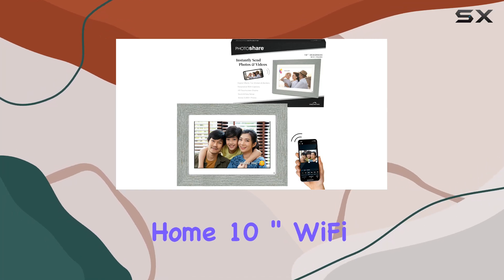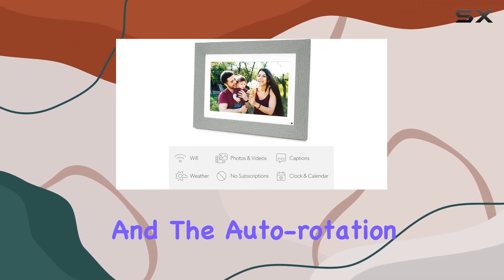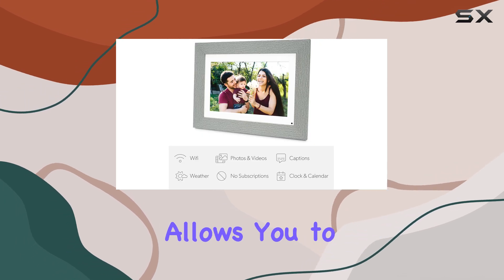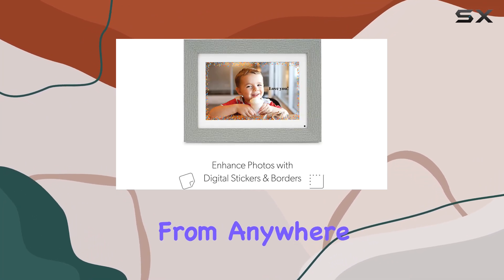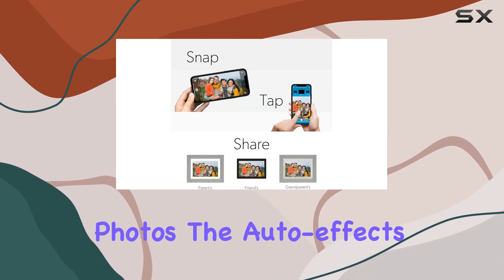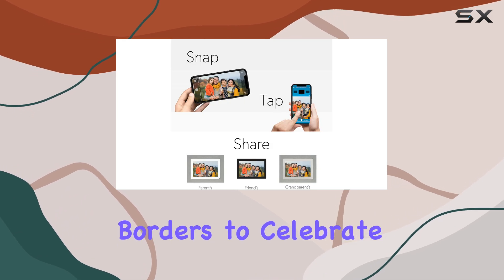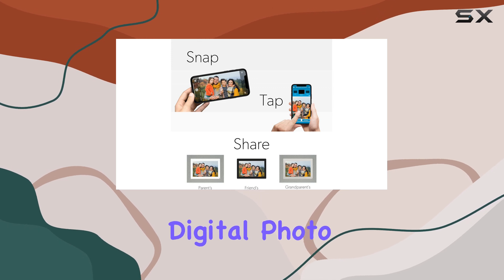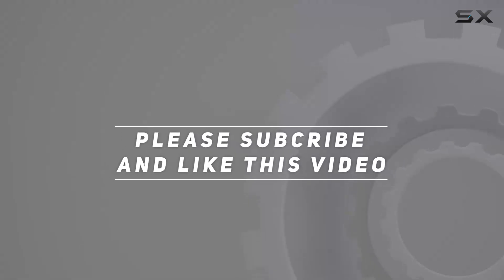Unboxing and Review: Simply Smart Home 10" WiFi Digital Photo Frame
0:00 Intro
0:07 Review

Things that we mentioned in this video:
10” WiFi Digital Photo Frame : B0C5S1YSPH